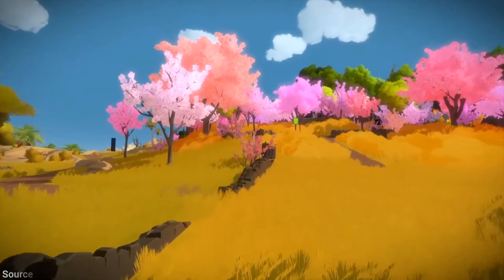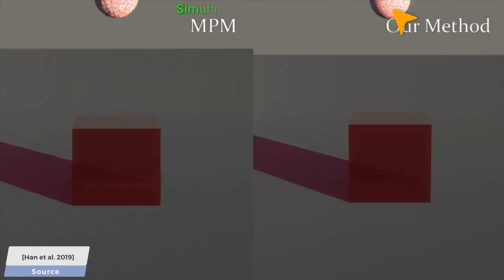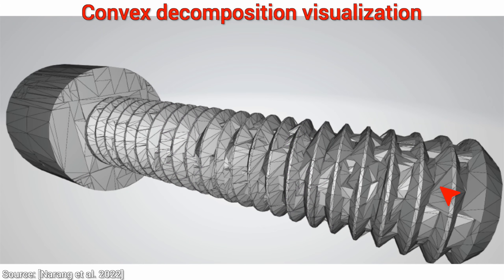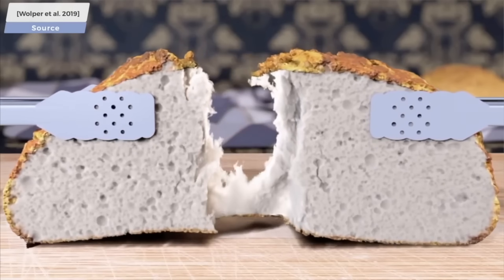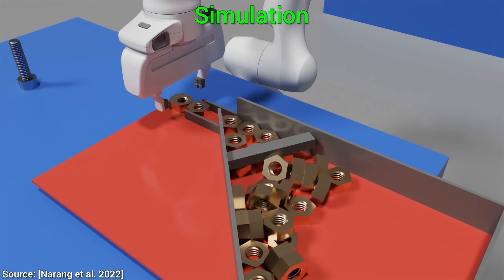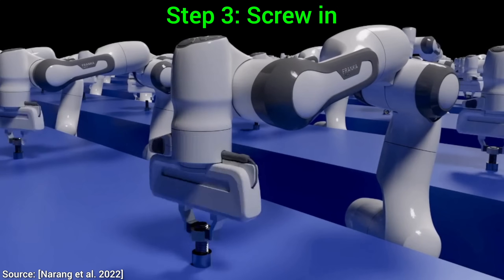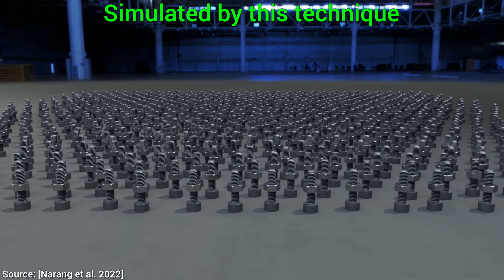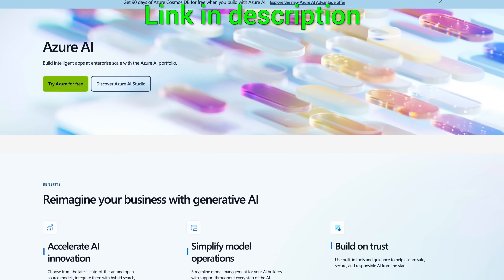NVIDIA’s AI: Virtual Worlds, Now 10,000x Faster!